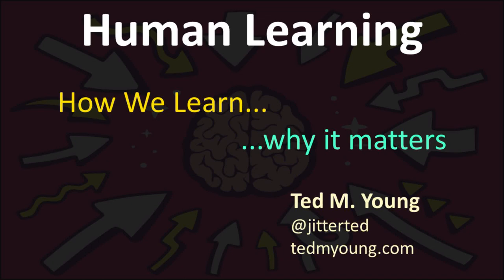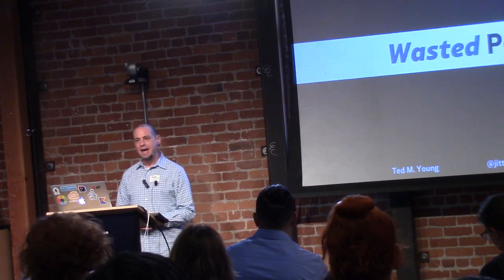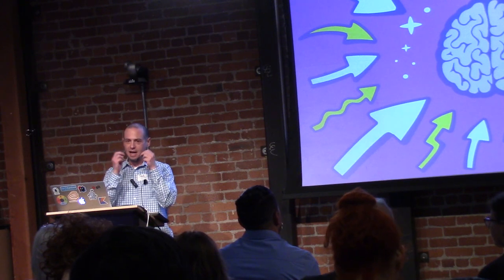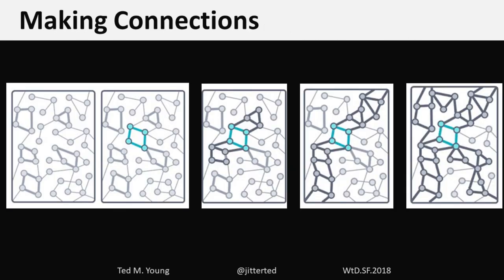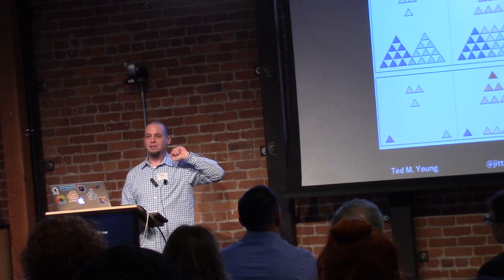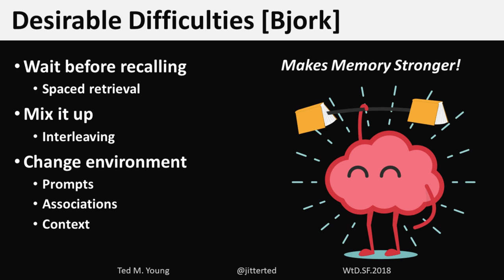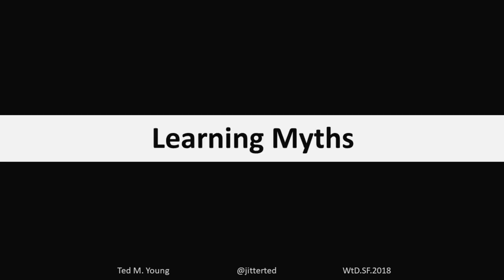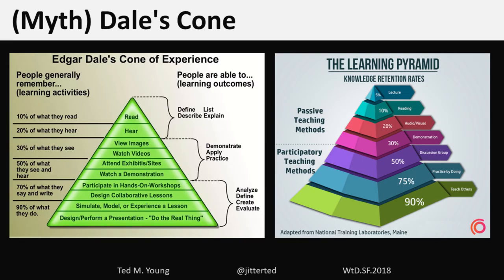Human Learning: How we Learn, Why it Matters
Learning how people (not machines!) learn is not something we're often taught in school and not always understood by those who taught us. Understanding the learning process is not only important for our own self-learning but vital for communicating information to others so it will be understood.